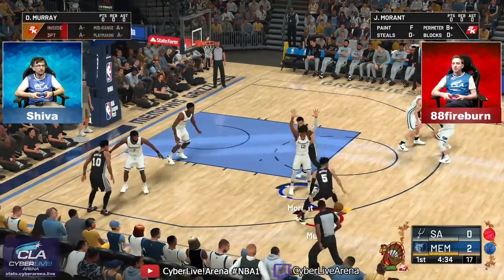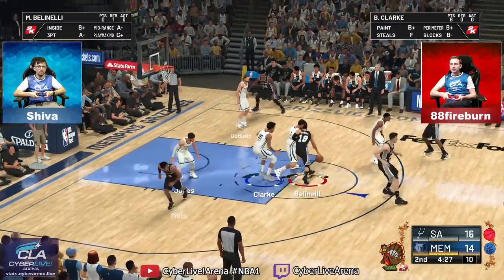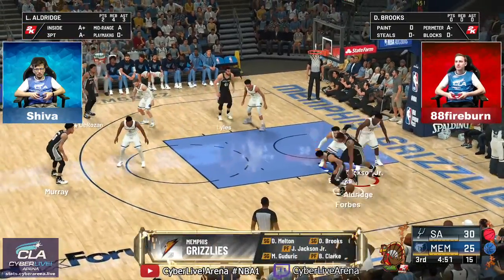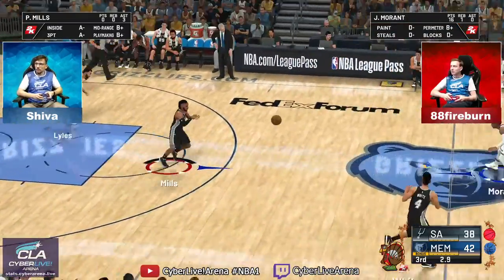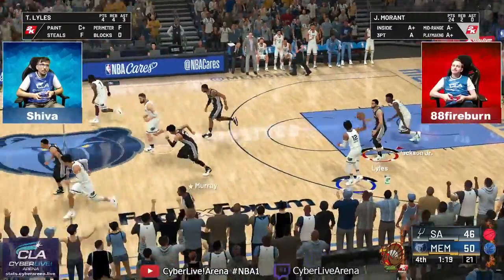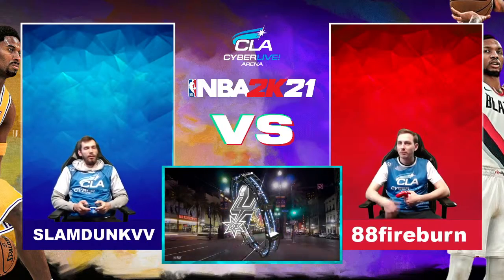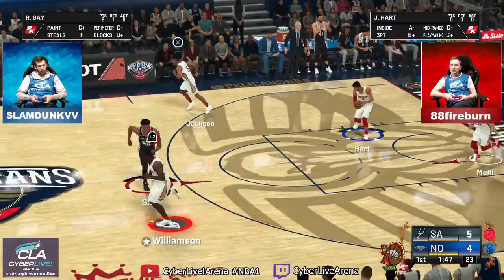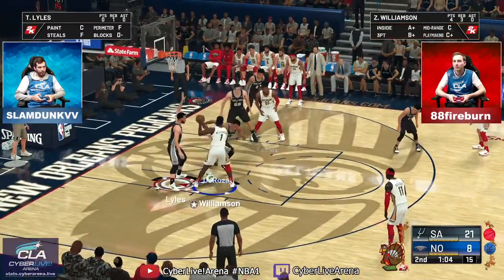2020.11.26 ► CLA Western Conference